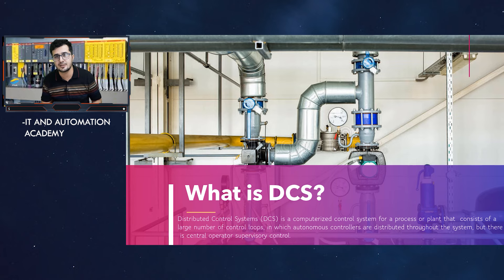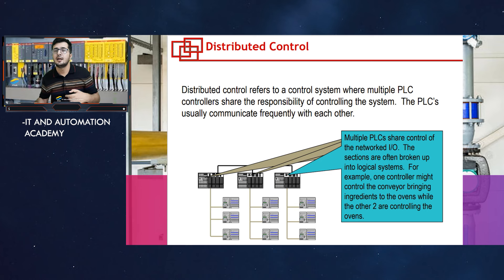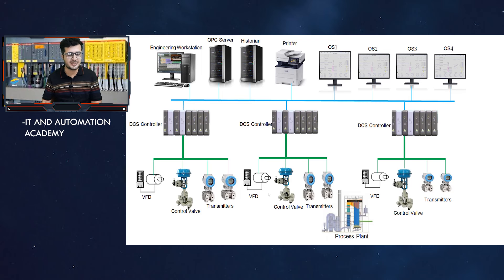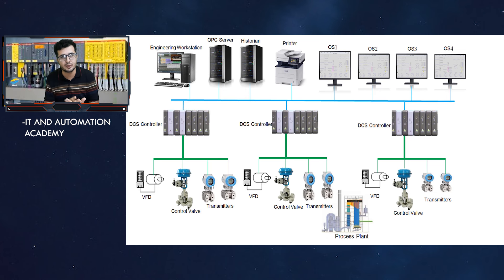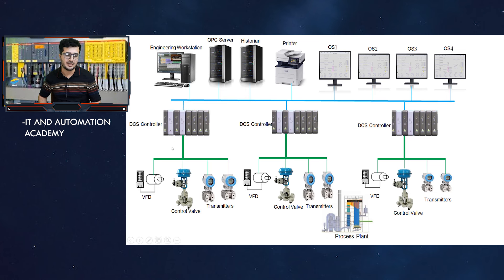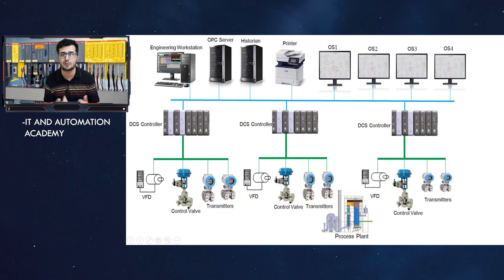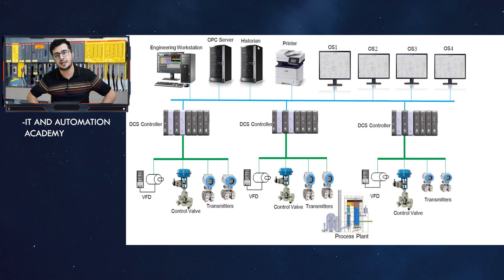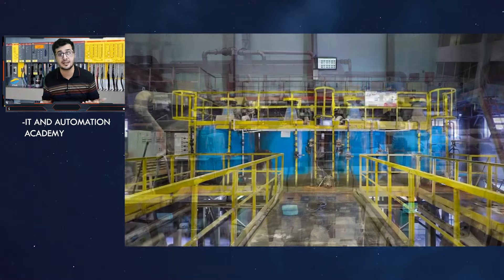DCS (Distributed Control System) Working Explained II Distributed Control System Tutorial in Hindi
In this video we will learn about distributed control system in Hindi. DCS is widely used in instrumentation and automation field. We will cover core concepts what distributed control system and redundancy is also covered. In Industry there are many DCS companies like:
ABB. ABB is a global leader in power and automation technologies. ...
Emerson Electric. ...
(Circuit Diagram also Available for Free)

Topics Related: distributed control system, distributed control system tutorial, distributed control system nptel, distributed control system yokogawa, distributed control system pdf, distributed control system example, distributed control system vs plc

Love&support
Sparrow